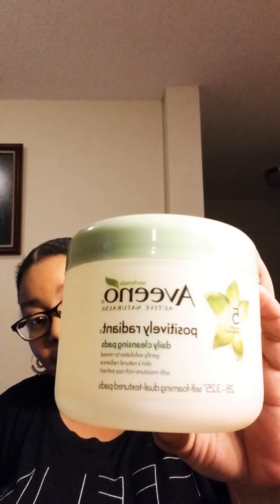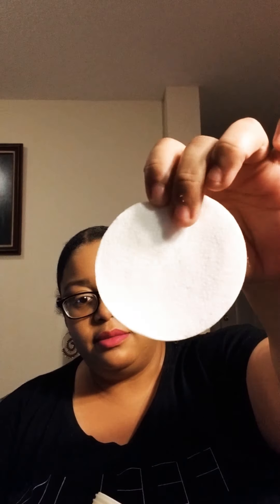AVEENO POSITIVELY RADIANT REVIEW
Slap or Wack? A review of the daily cleansing pads and the in-shower scrub.